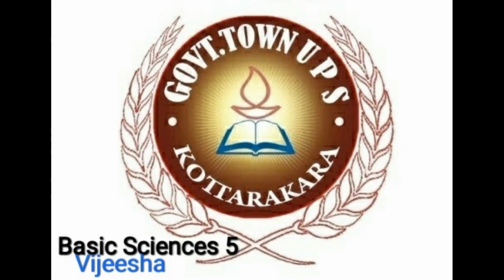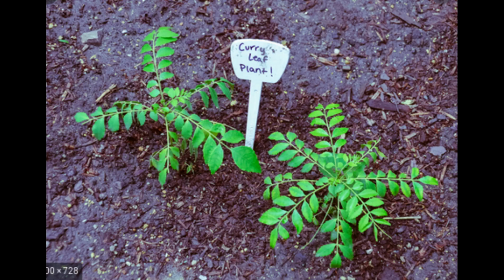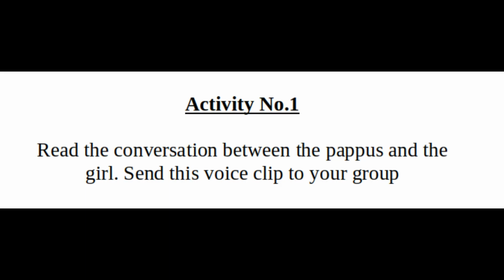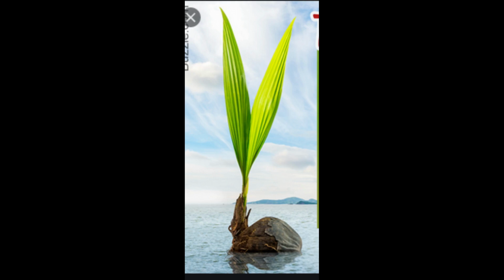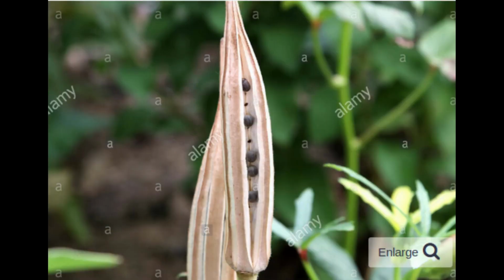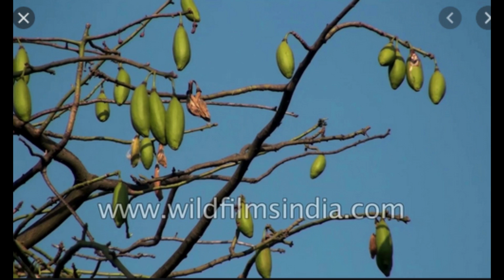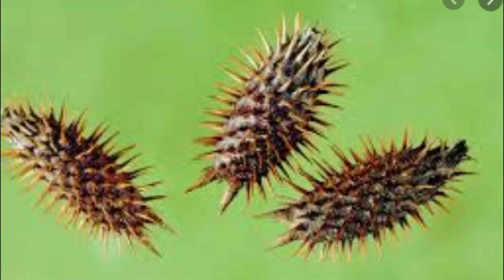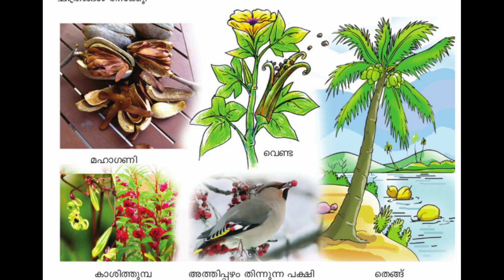Basic science Std.5 Seed dispersal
Seed dispersal